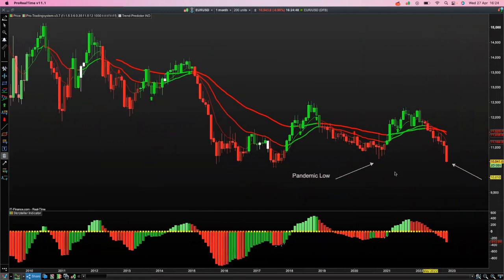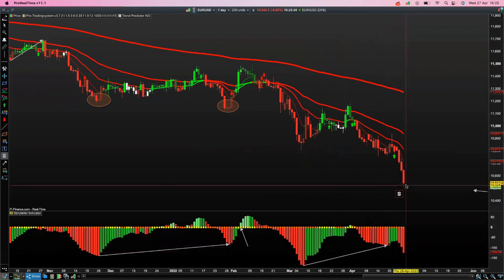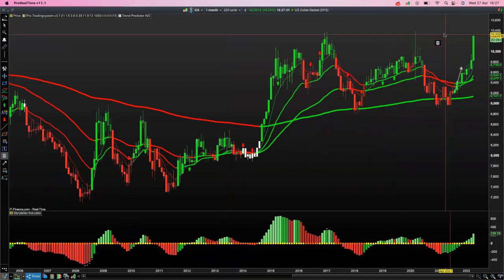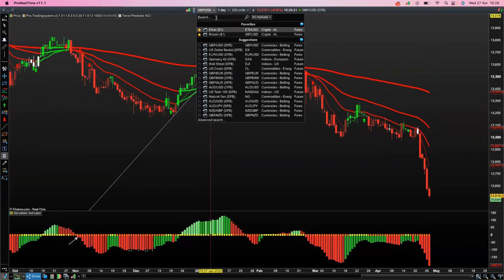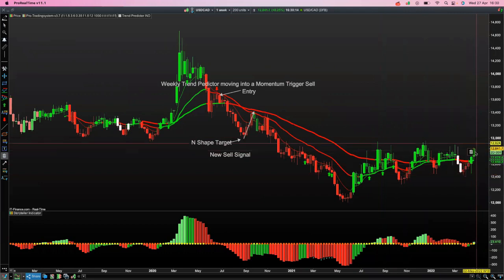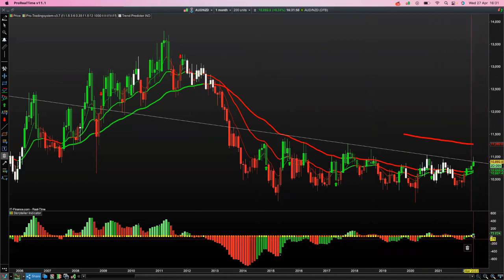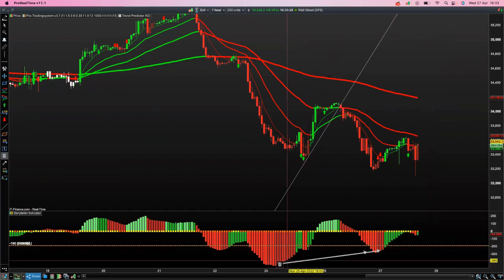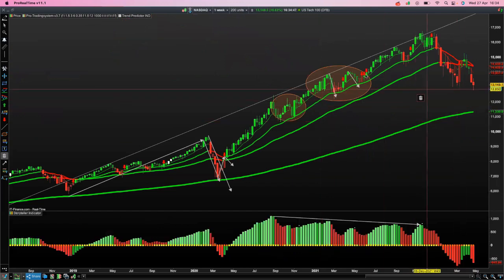BIG Forex Swing Trade, Dollar Reversal + NASDAQ DJI DAX Recap | Learn to Trade | Trading College UK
In our latest video, Dan explains the latest moves of the USD pairs with a possible reversal fast approaching. You also don't want to miss the telltale signs of a BIG swing trade on AUDNZD in the offing. We finish with a recap of what's happening on the Dow Jones, Dax & NASDAQ; looking for the next push down to take advantage of.